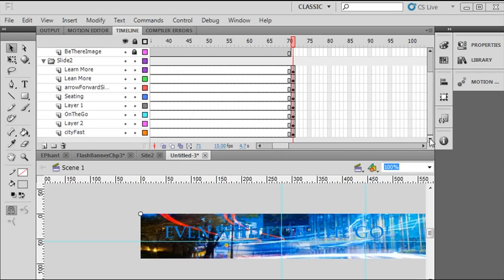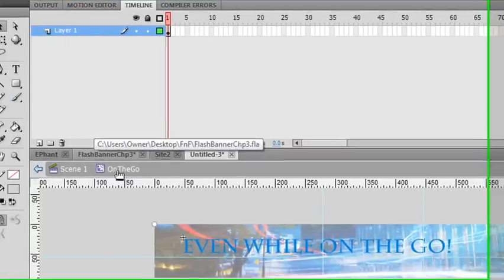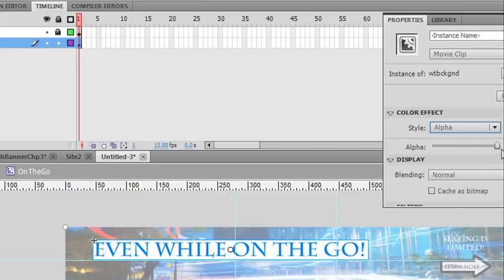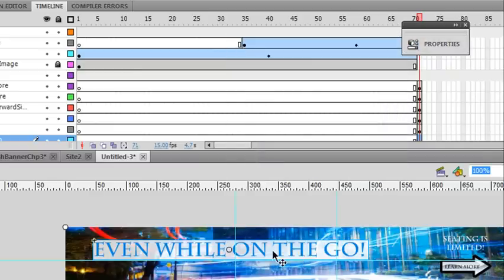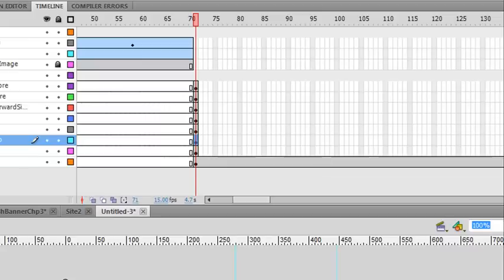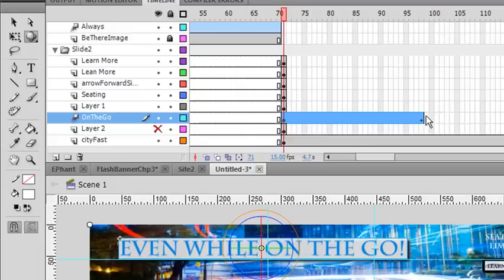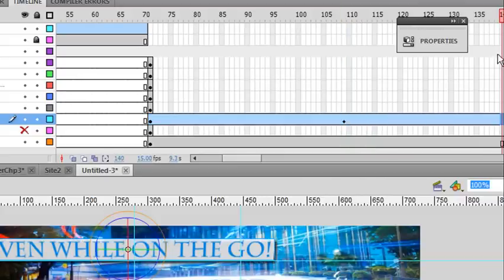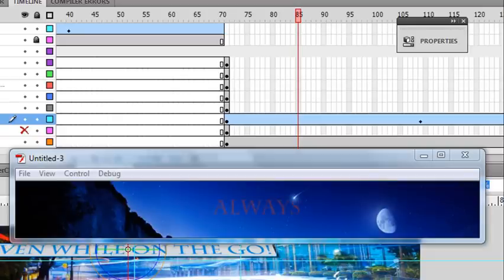Flash CS5 in the Family 24: Banner Ad Part 2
In this tutorial, you complete the second part of Flash CS5 creating Banner Ads.